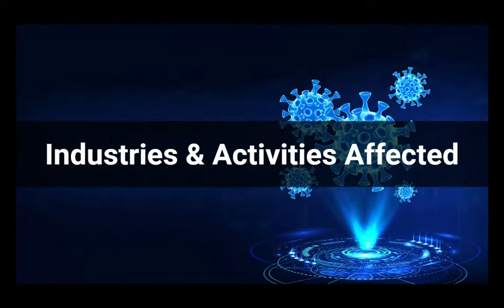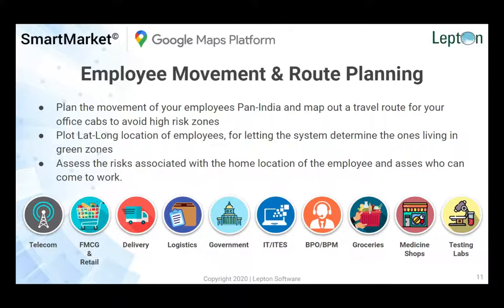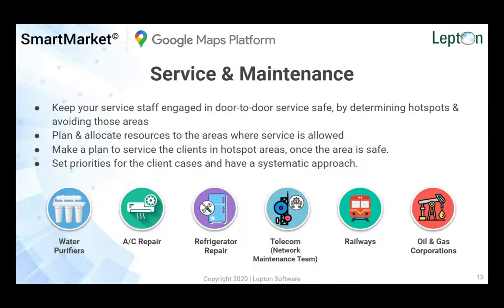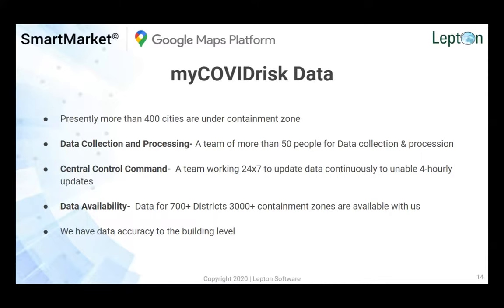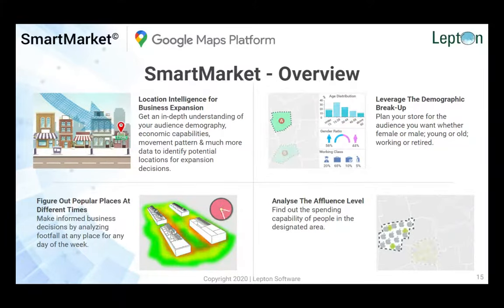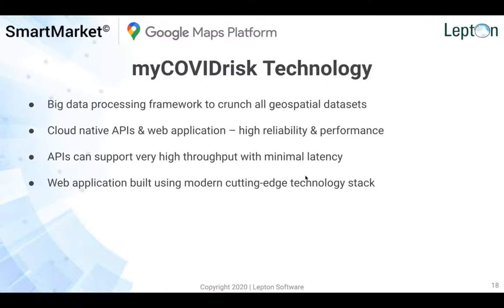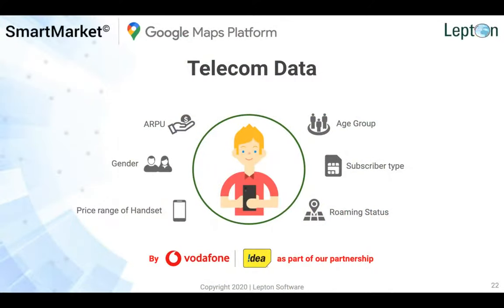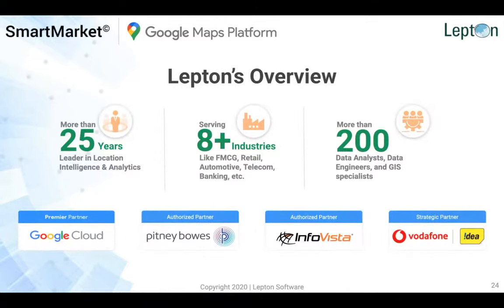myCOVIDrisk Webinar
Key Learnings:

1) Identify Hotspots Pan India and map out your deliveries
2) Identify safe zones and deliver your good to the shops nearby
3) Reach the people who need help by avoiding high-risk zones
4) Plan out a safer commute route for your office staff
5) Demo of myCOVIDrisk Solution